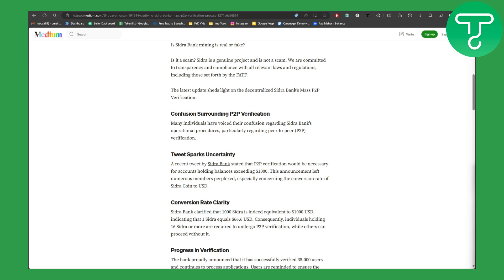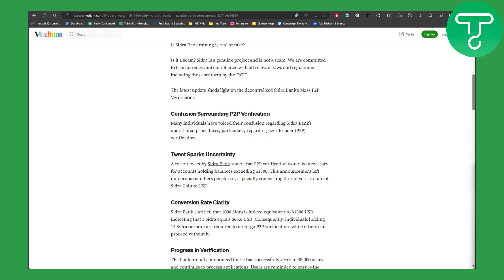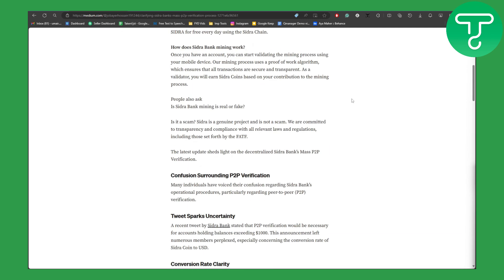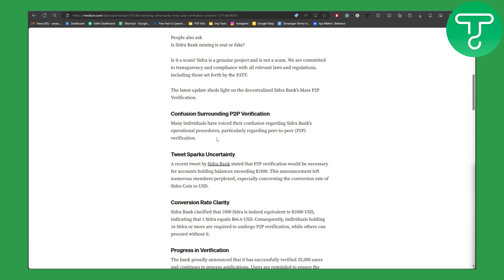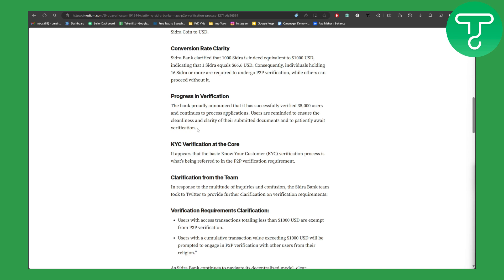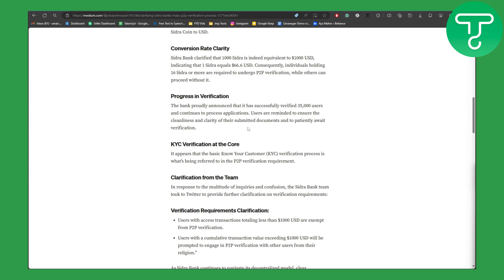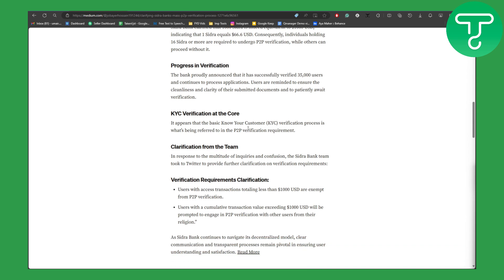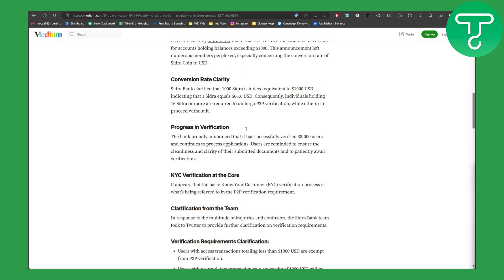How To Do Sidra P2P Verification Sidra Bank P2P KYC Verification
Learn How To Do Sidra P2P Verification   Sidra Bank P2P KYC Verification